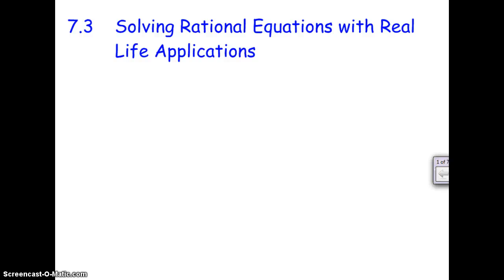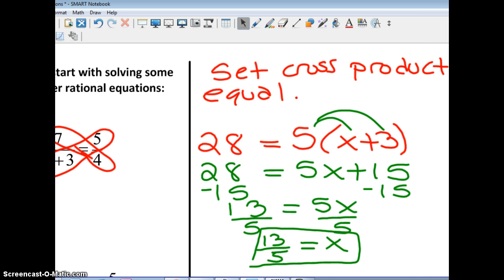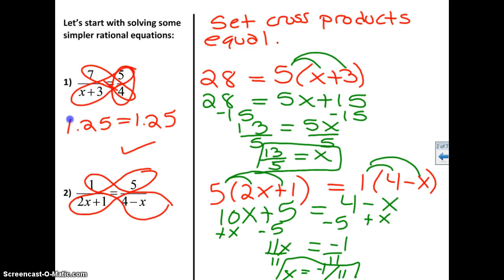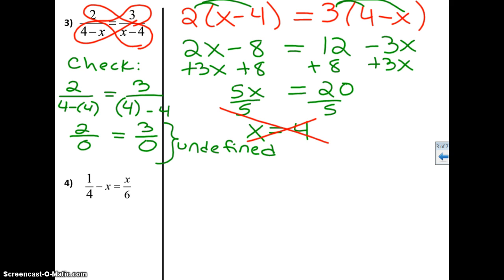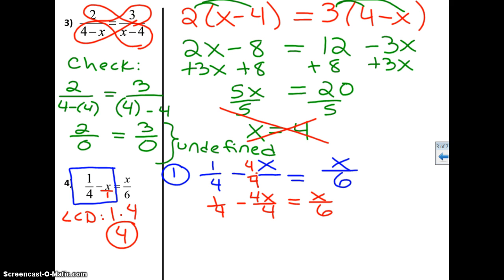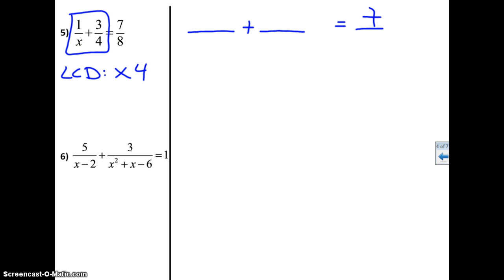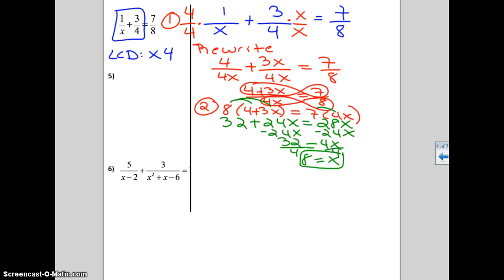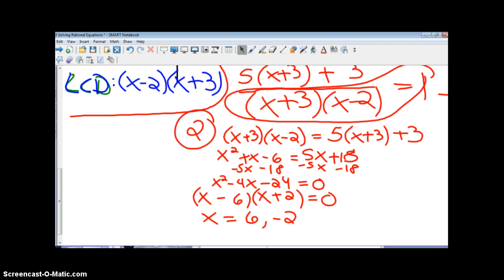7.3 Solving Rational Equations